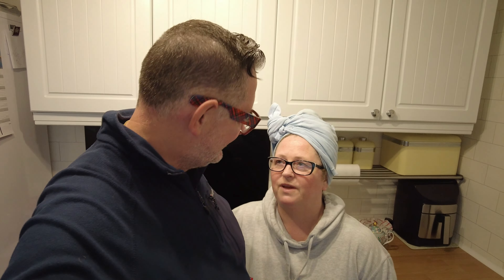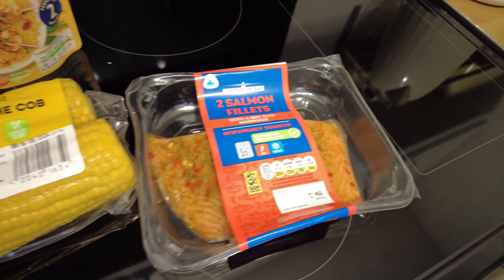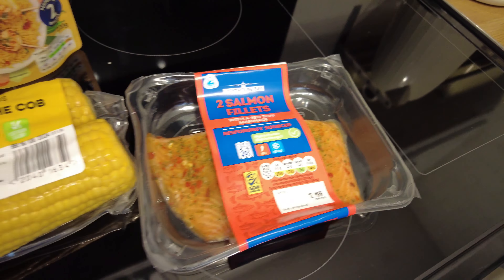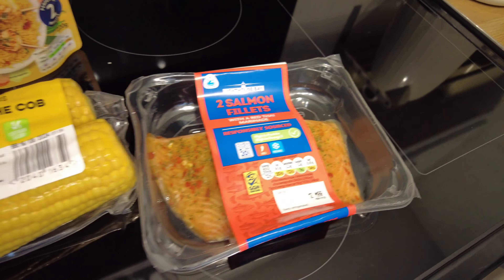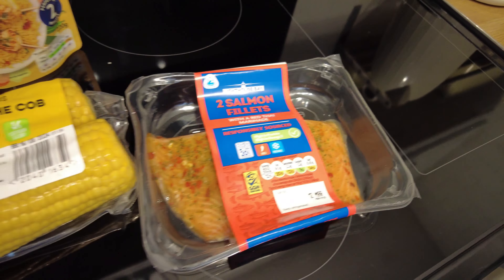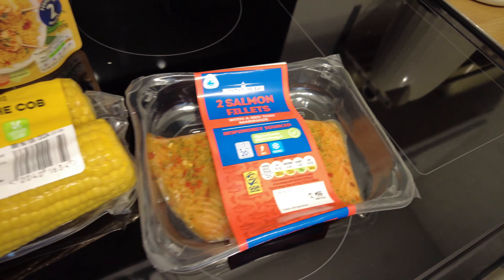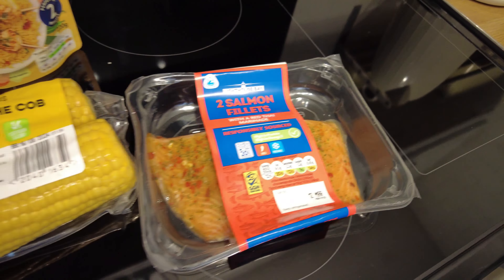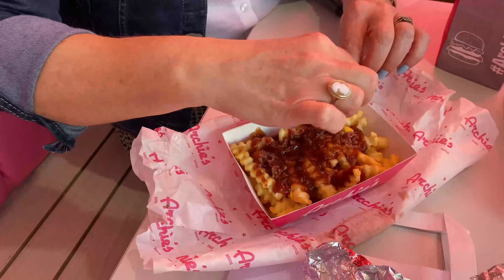SALMON FILLETS with RED THAI MARINADE from Lidl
Welcome to our channel, we are Tracy & Colin The Foodies and we love to review food and at the same time entertain people and bring a bit of laughter and joy to everyone who watches our channel.

The food lovers dream that's The Foodies.

"Foodies" is a term used to describe individuals who have a passionate and enthusiastic interest in food. These individuals aren't just casual eaters; they consider food an art form and a way of life. Foodies are not only interested in the act of eating but also in exploring, appreciating, and critiquing different types of cuisine, cooking techniques, and food culture.

Characteristics of Foodies:

Adventurous Eaters: Foodies are open to trying new and diverse foods, even if they might be considered exotic or unfamiliar to others. They enjoy exploring various flavours, textures, and culinary experiences.

Appreciation for Quality: Foodies appreciate high-quality ingredients and often seek out restaurants, cafes, and markets that prioritize fresh, locally-sourced, and sustainable produce.

Culinary Knowledge: Foodies tend to possess significant knowledge about cooking techniques, ingredients, and food preparation methods. They might also follow food blogs, watch cooking shows, or read food-related books and magazines to deepen their understanding.

Restaurant Connoisseurs: Foodies are known for their love of dining out and often have a list of must-visit restaurants and eateries. They may also share their dining experiences and recommendations with friends and fellow food enthusiasts.

Social Media Presence: Many foodies share their culinary experiences on social media platforms like Instagram, Facebook, and food-related blogs. They often take photos of their meals and dishes to showcase the artistry of the food.

Participating in Food Events: Foodies enjoy attending food festivals, cooking classes, and other culinary events that allow them to indulge in their passion and connect with like-minded individuals.

Home Cooking Enthusiasts: Foodies not only appreciate restaurant cuisine but also enjoy cooking at home. They experiment with recipes, try different cooking styles, and take pride in preparing delicious and visually appealing dishes.

Food Critics: Foodies may develop a discerning palate and be capable of critiquing the taste, presentation, and overall experience of the food they eat. They often share their opinions and recommendations with others.

Cultural Appreciation: Foodies have a deep respect for food culture from around the world. They appreciate the diversity of culinary traditions and enjoy exploring cuisines from different regions and countries.

Food as an Experience: For foodies, eating is not just about satisfying hunger; it's an experience to be savored, shared, and celebrated.

Overall, foodies play an essential role in promoting and supporting culinary creativity and innovation while embracing the cultural significance of food in our lives.